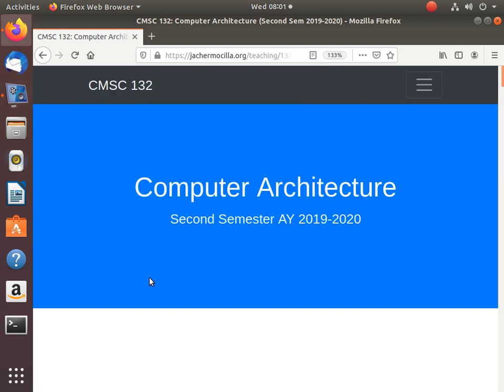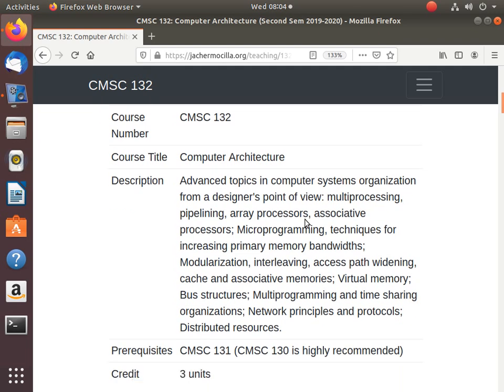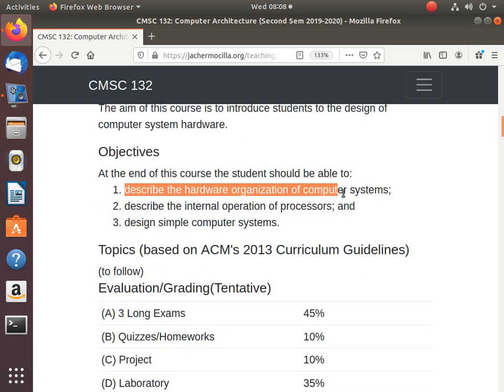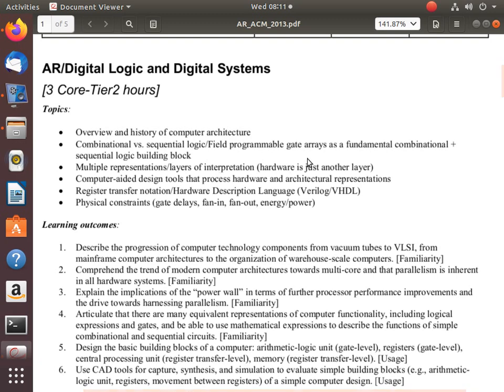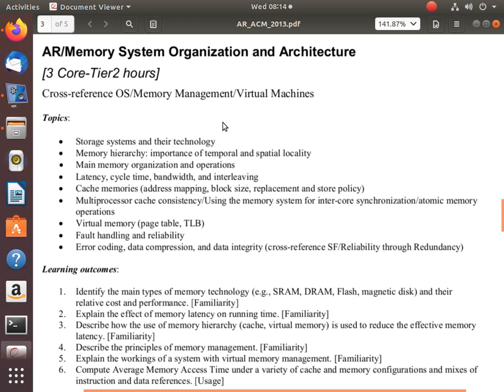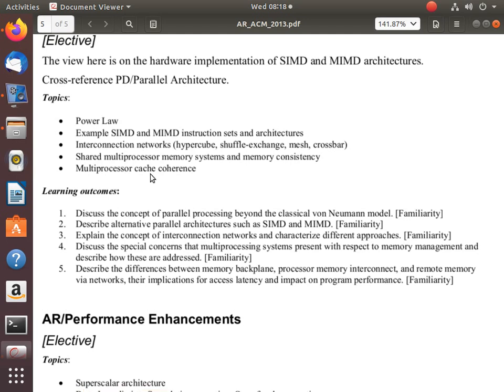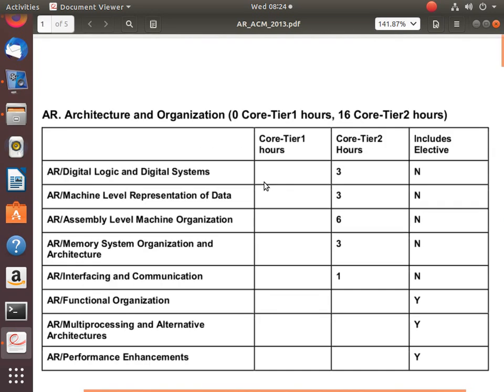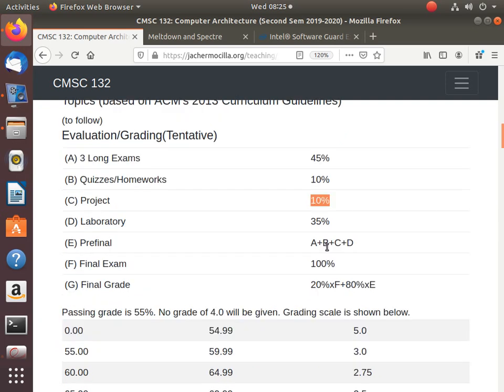CMSC 132 Computer Architecture (Meeting 01)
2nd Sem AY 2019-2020